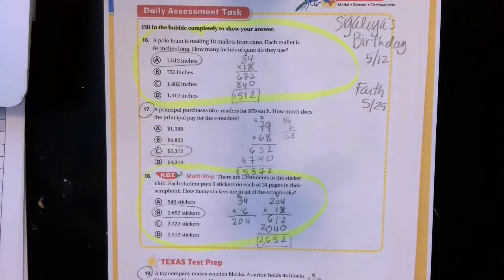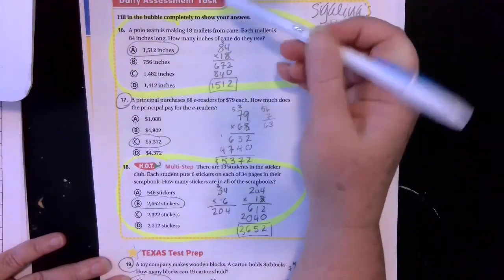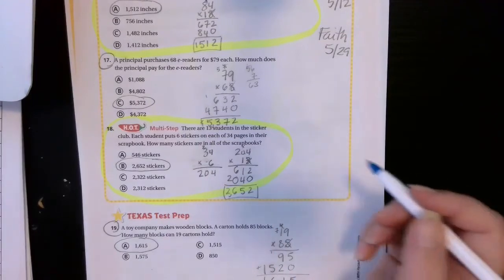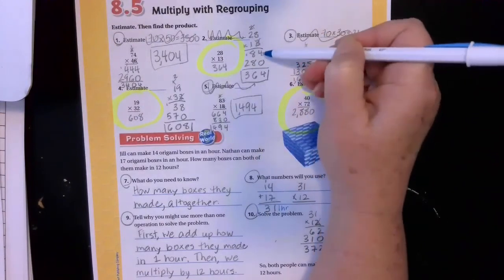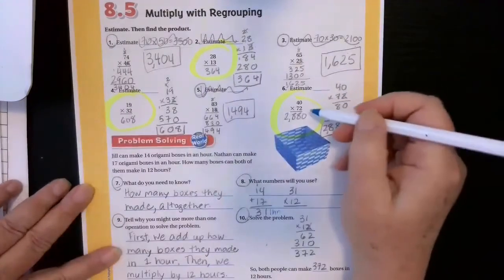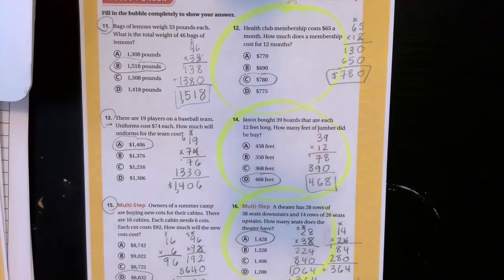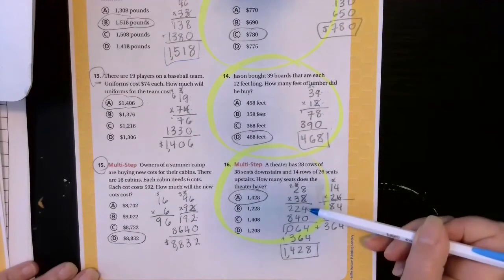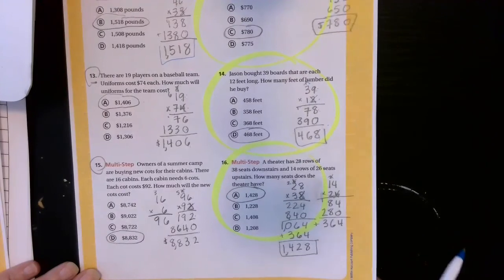Multiplying double digits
Here's how you should have worked your problems from Monday's assignment.